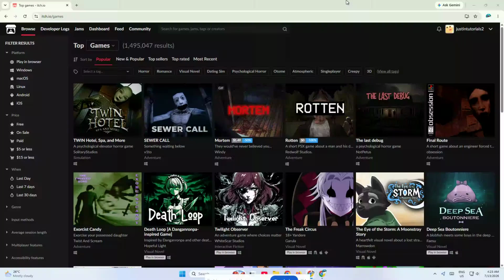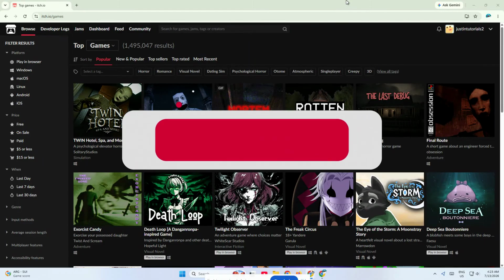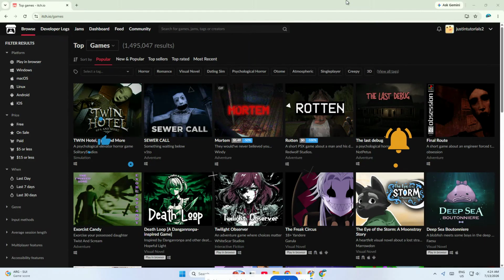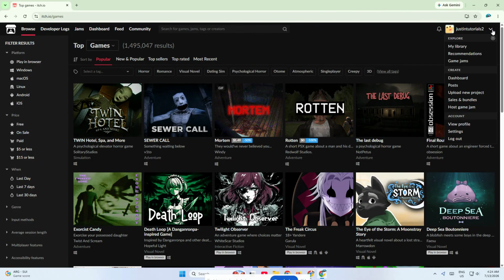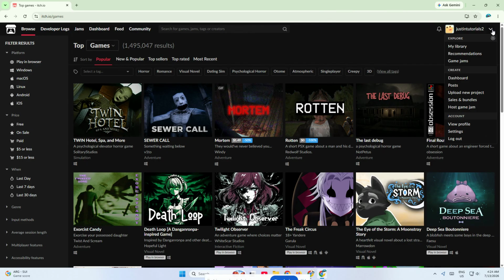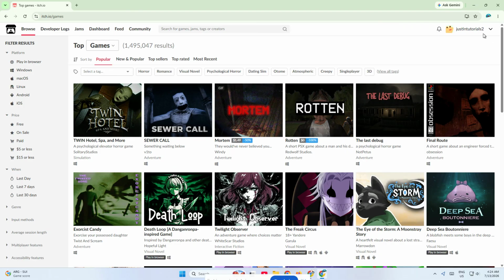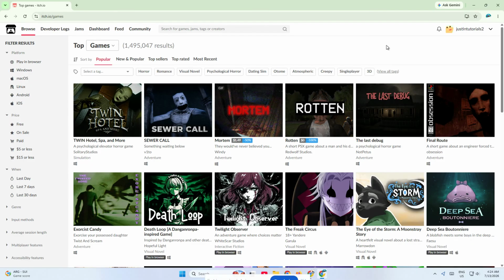How To Enable Light Mode In Itch Io [Quick Easy Guide]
Learn how to enable light mode in itch io in just a few seconds using the sun icon in the top menu. This quick tutorial shows you exactly where to click to switch from dark mode to light mode.

🕚Timestamps:
0:00 Intro
0:15 Open Itch Io
0:28 Click The Username Dropdown
0:43 Select The Sun Icon For Light Mode
0:58 Final Result

✍️What You'll Learn In This Video:
• How To Open Itch Io And Access The Top Menu
• How To Find The Username Dropdown In The Top Right
• How To Use The Sun Icon To Enable Light Mode
• How To Switch Between Dark Mode And Light Mode On Itch Io
• How To Quickly Customize Your Itch Io Display Settings

💡Pro Tips:
• If You Use Itch Io Often, Light Mode Can Make Browsing Easier During The Day
• Make Sure You Are Logged In So Your Preference Can Be Applied Properly
• If The Theme Does Not Change Instantly, Refresh The Page Once
• Check The Top Right Menu Carefully, Since The Light Mode Toggle Is Easy To Miss

🌐 Access Itch Io Here:
itch.io